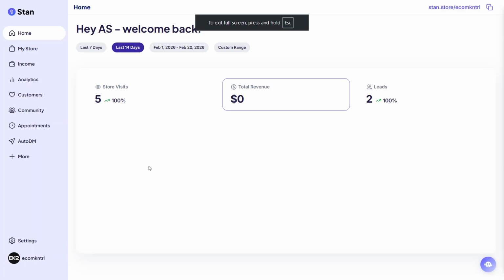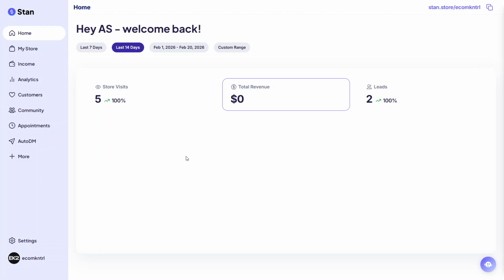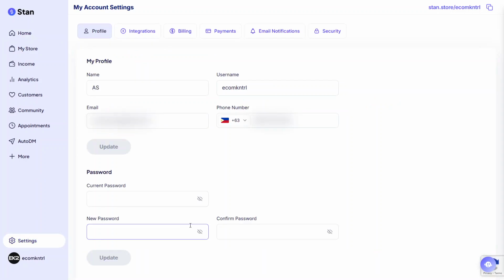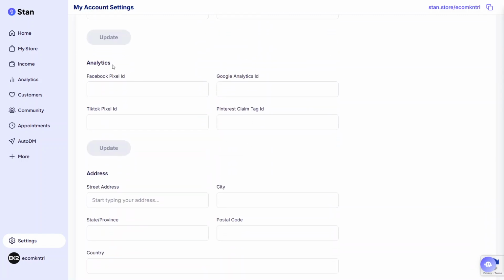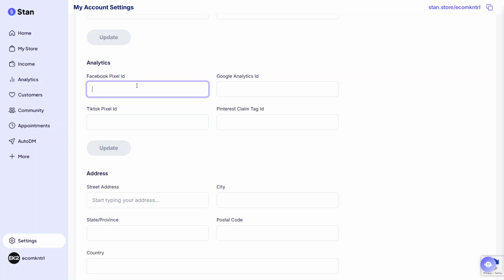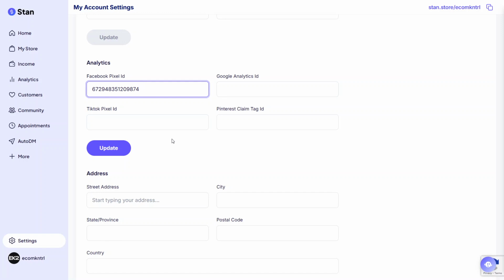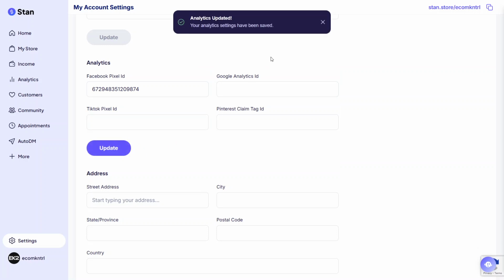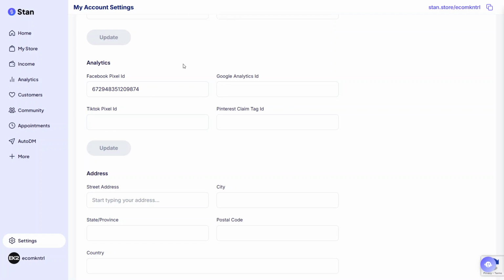How To Add A Facebook Pixel To Stan Store (2026) | Analytics Setup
In this video, you’ll learn How to add a Facebook Pixel to Stan Store step by step so you can track every click and sale. I’ll walk you through the latest, correct process inside Facebook Events Manager and your Stan Store settings, using the current interface. We’ll cover how to create your pixel, where to paste the pixel ID in Stan, and how to verify that tracking is working with the Facebook Pixel Helper. You’ll see exactly which options to choose for accurate purchase and lead tracking, so your ad data is clean and reliable. By the end, you’ll have a fully working pixel on your Stan Store and know how to test events, troubleshoot issues, and start optimizing your Facebook and Instagram campaigns.